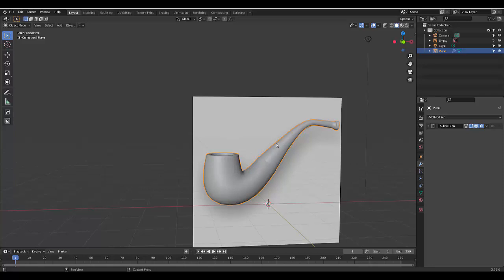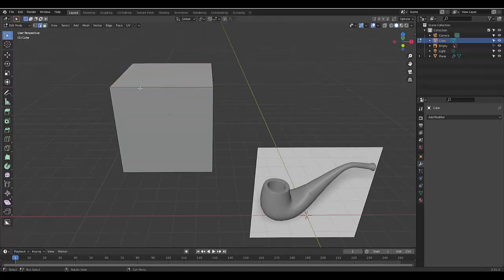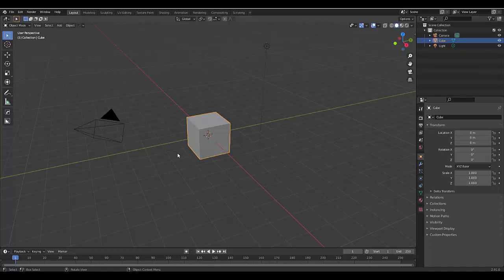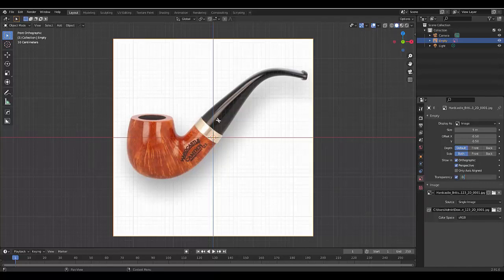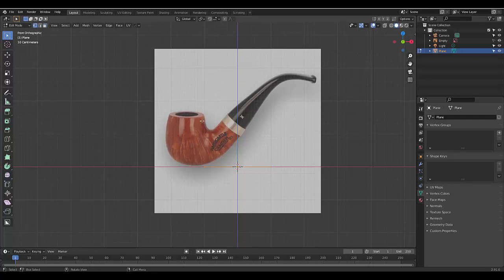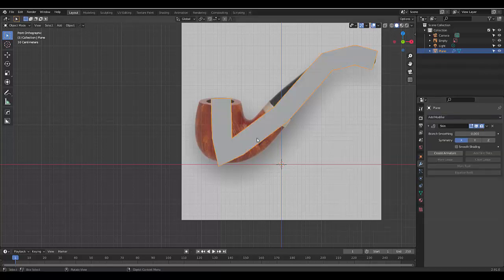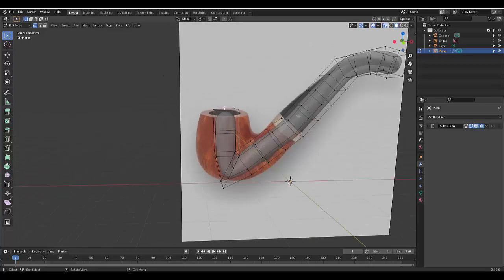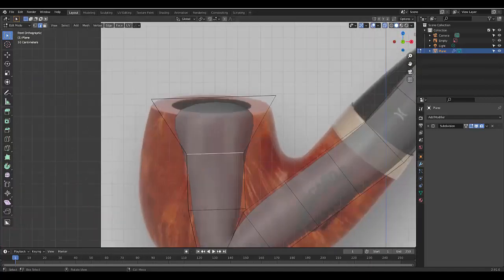Design Sherlock Holmes British smoking pipe in blender 2.9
Design a classic British detective smoking pipe in blender 2.9 using the skin modifier. This would be a style similar to sherlock Holmes or Enola Holmes

This blender tutorial uses the skin modifier and subdivision surface modifier to create the shape of a classic British detect pipe, made 3D with an easy to follow tutorial.